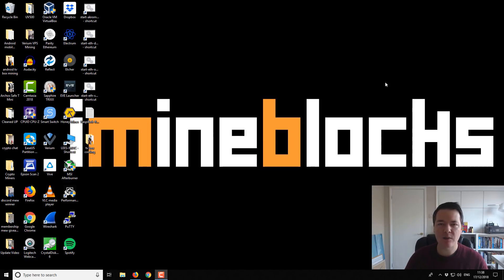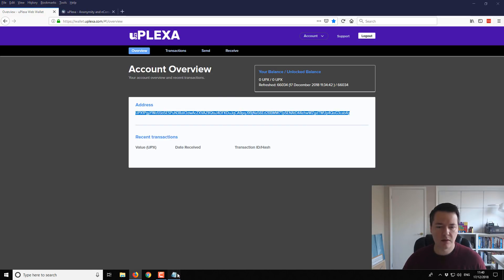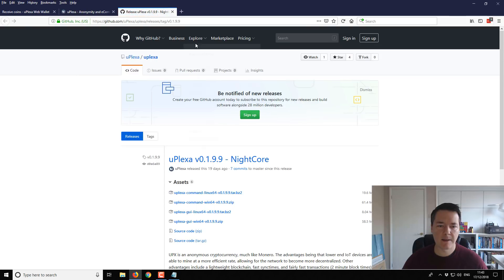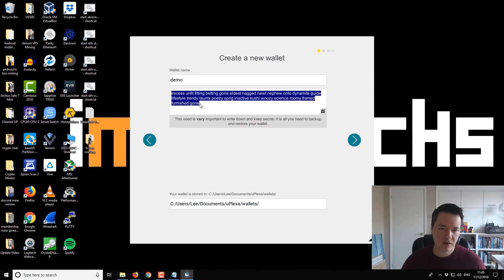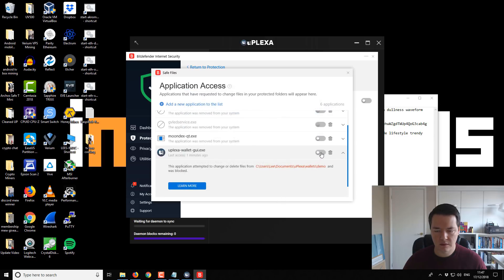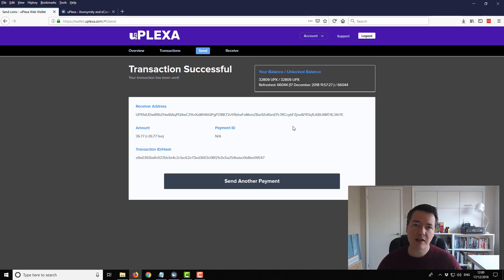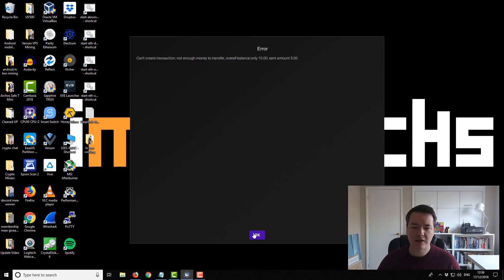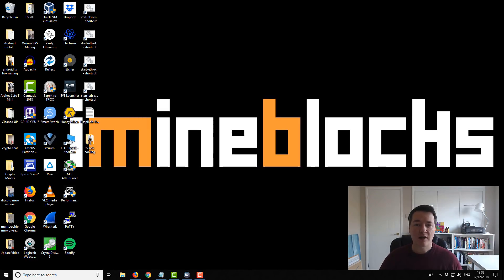uPlexa Wallet - Getting Started Guide For Local & Web Wallets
In this video I show you how to get started with the wallet for a new project called uPlexa. The project is intresting because it allows for easy mining using just about any device with a processor. I cover the easy to use web wallet and the more advanced local wallet aswell as showing how to send and receive uplexa coins.

UPX1pSMqraEUuiC2mYRmM3BK35UYm5h1HK2aKfApfGhMWv542Q3Kx9nPB5U53uWMavjSSWj5bftjV5JVRy5RRE1S6AFt2uGzdT

LINKS

MY LINKS

Bitcoin:1FFVvaF7A3sjhzX26mNWfuqYKz1CwmEsYh
Litecoin:LUUEfTYzsQU1e86kjiDtkwAYmqReZYAPfs
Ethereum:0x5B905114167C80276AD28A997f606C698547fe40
Burstcoin BURST-N8KB-DKKW-9C4W-AF289
Storj 1PtCzyShTUXwhf63nRqQuxEgLZRkjwu4SK
Dash:XmVpjUbZ12bK4k8E2LnMJeULeUsLcjAyBe
BitSend:iRoCVCDSVTyqqojyybMcbRpFU4HhdosVhP
Decred:DseJxmrkYw3FncKWJoEH9SswdcDPuyi4DZF
Ethereum Classic:0x0927B3ff51BFC3865788aE7ad90246D850c05325
Nexus:2QyTKoWw38qhXZ144gvDuxcMPunquV4o2CLxFTHa4vBUkj1m4Sh
NXT:NXT-VJTM-6E5M-7PZ6-9LSXJ
Stratis:ST6bqKBoGtvtrVnStDjiGkcfh29KhZDMmw
Vertcoin:VkzcFB4qpWta6txy7kjfx6z2pS4VhmmhCn
Zcash:t1QAirDg9e9Gyz1YzWFXvBenjyRQq5iYyxi
Monero:48CbEcFkNVEd2JyZCTW4erduVKsbBEkwd9n791ayUQjVDx12yc3oZjqbV2NaqdSSXa3NcnpZdDCYZSQ92DpoSztY8xqRkuw